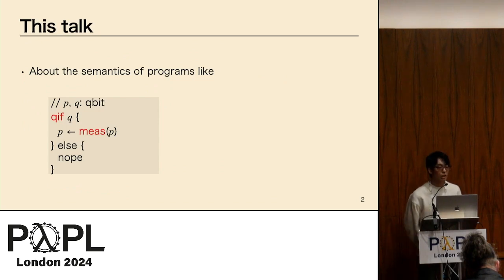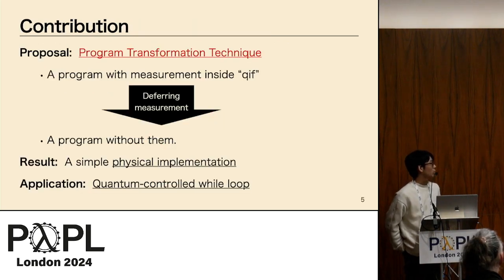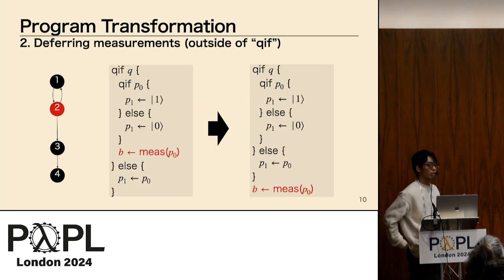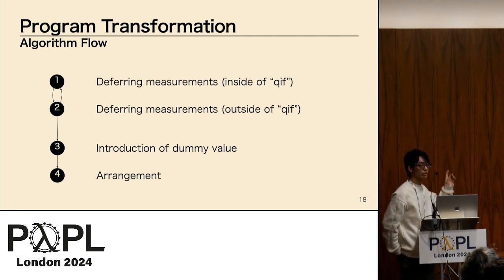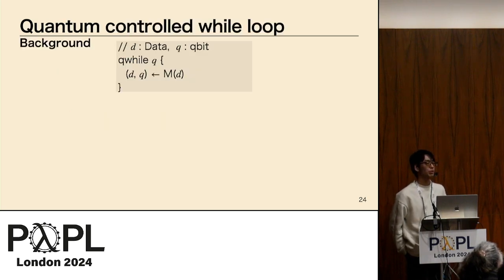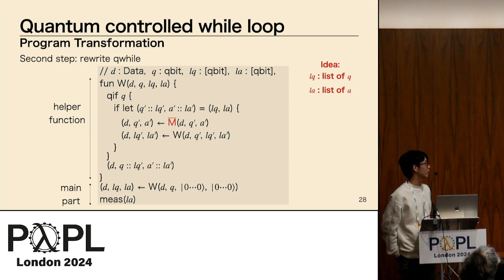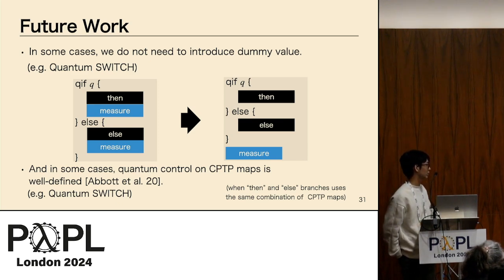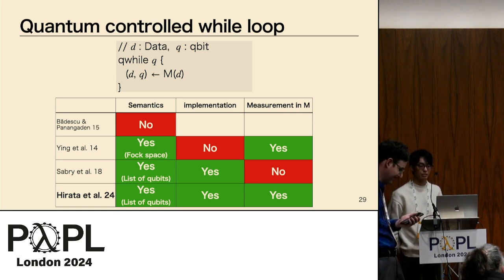[PLanQC'24] Quantum Controlled Measurements via Program Transformation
Kengo Hirata, Takeshi Tsukada

Quantum control on operations, exemplified by the quantum SWITCH, holds significant importance in quantum computing. To represent the quantum SWITCH in a program for general quantum channels, a language that permits measurements under quantum control is essential. A study of such a language can be found in Ying’s work. However, Ying’s work lacked argument on physical realization and left some insufficiently explained arbitrariness in the semantics.
In this extended abstract, we study a language that permits quantum controlled measurements from a different perspective. Our main idea is to delay and move out measurements in quantum conditional statements. Using this idea, we propose a program transformation, which provides a simple implementation and clarifies the origin of arbitrariness in Ying’s semantics. Furthermore, we extend our program transformation to quantum controlled recursion and discuss the implementability.